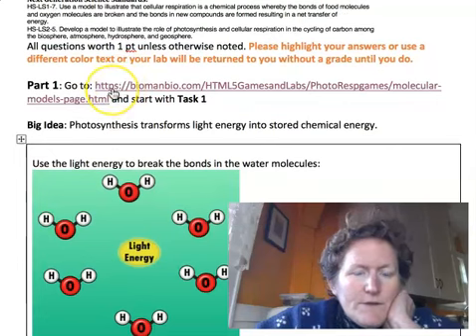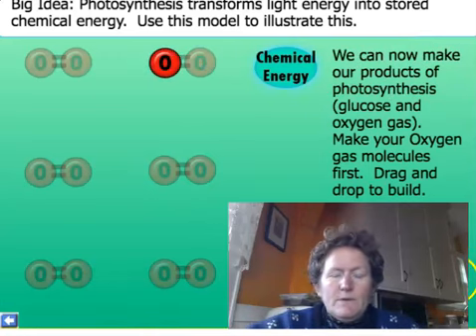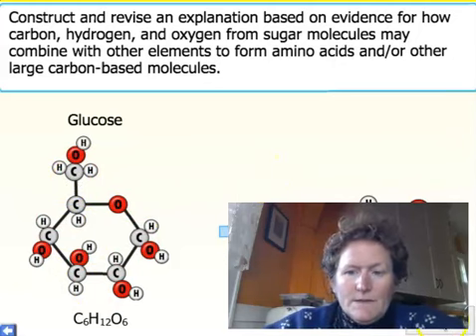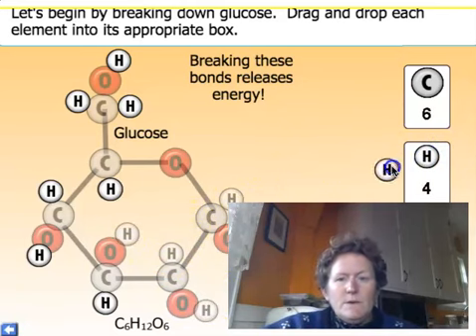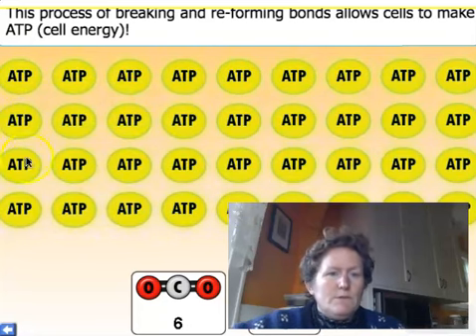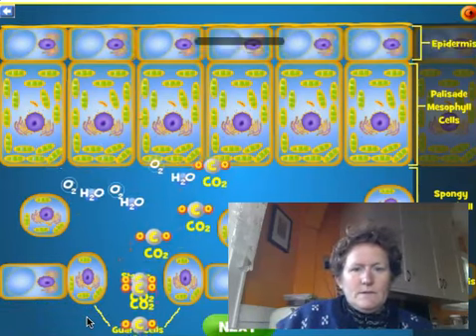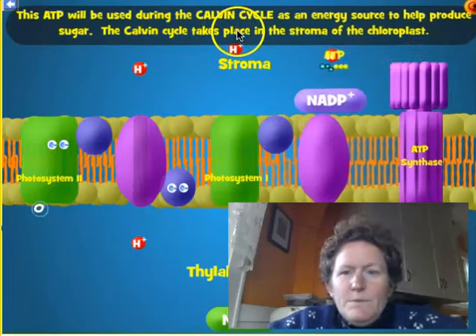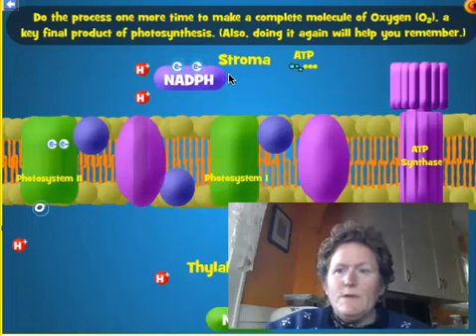Bio 203A Lab 3 18 Photosynthesis and Respiration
Dr. B (aka Ms. R) goes through the BioMan simulations of photosynthesis and respiration with details of the light dependent reactions. Part 2 on photosystem I and II can be found